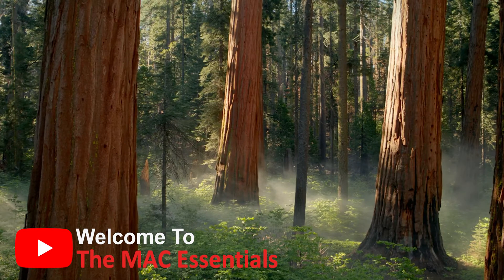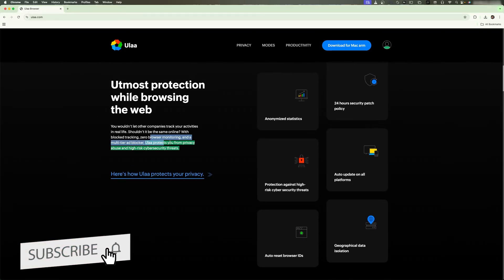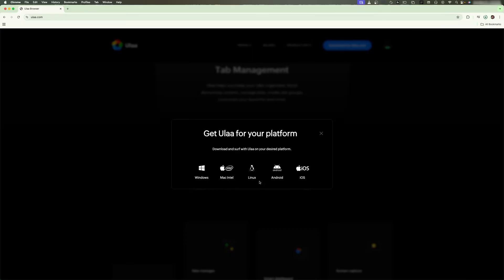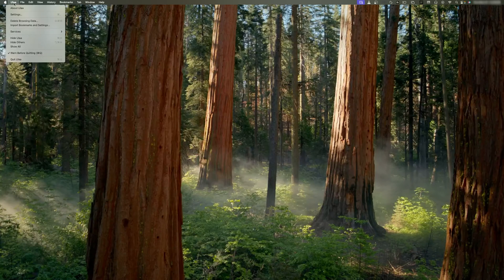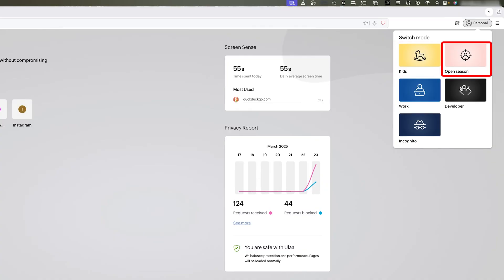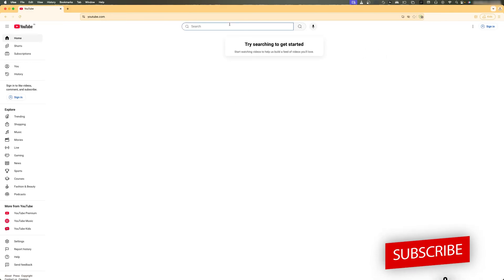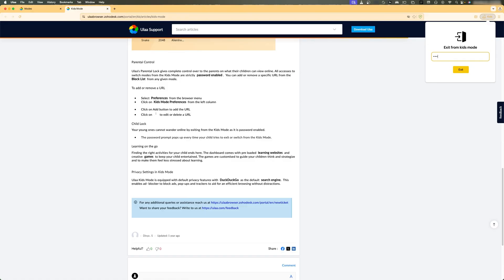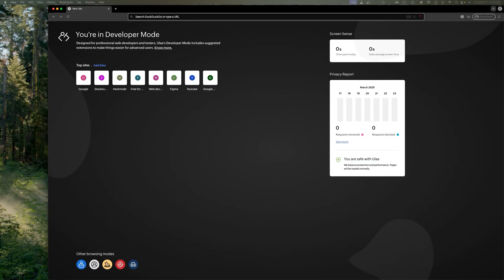This Indian Browser Distroys Chrome !! - Install Ulaa Browser on Mac (2025)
Looking for a browser that feels like Chrome but doesn’t track you? In this video, I introduce you to Ulaa Browser by Zoho – a Chromium-based browser that puts privacy and productivity first.
We’ll walk through how to download and install Ulaa on your Mac, plus explore some of its unique features:
✅Privacy-first browsing with tracker blocking
✅ Built-in Kid Mode with parental controls
✅ Dedicated modes like Work, Developer, and Personal
✅Default search engine set to DuckDuckGo, not Google
✅Also available on Windows, Android, iOS, and Linux

 📌TIMESTAMPS📌
00:00 - Introduction
00:19 - How To Download & Install Ulaa Browser In Mac
00:26 - Search for Ulaa Browser
01:18 - Different Modes Available
01:56 - Downloading Ulaa Browser
02:24 - Its Available for Windows, Linux, IOS & Android
02:43 - Installing Ulaa Browser
03:47 - Ulla Browser Interface
04:20 - Its Uses DuckDuckGo As Search Engine
05:04 - Kids Mode
08:09 - Developer Mode
08:45 - Outro